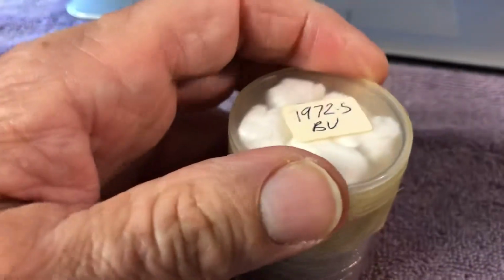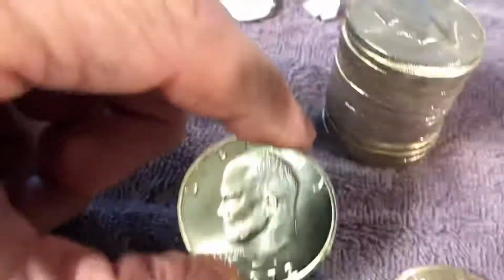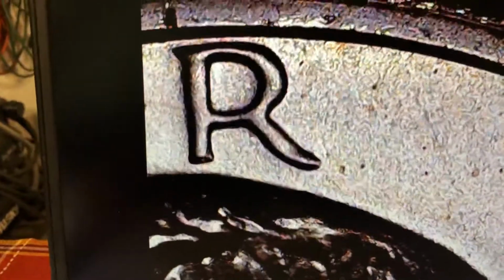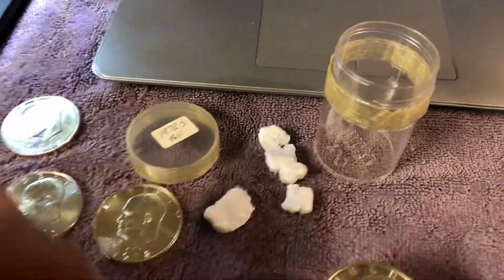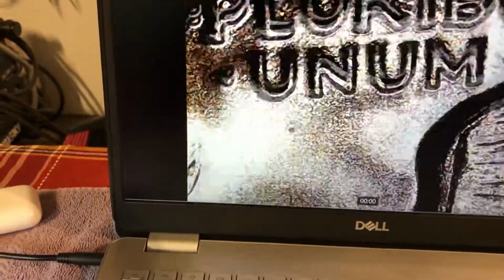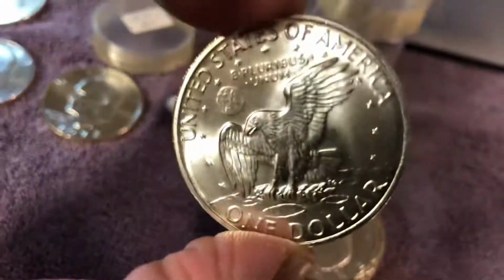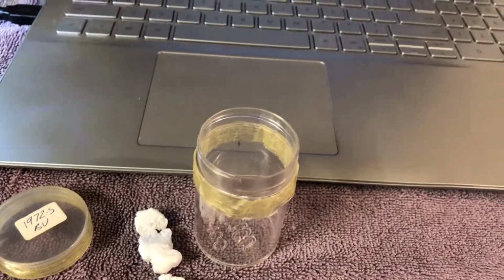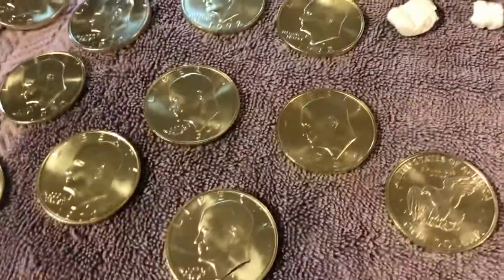Mega Ike score part 3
More Silver to open, 1972 S, full roll